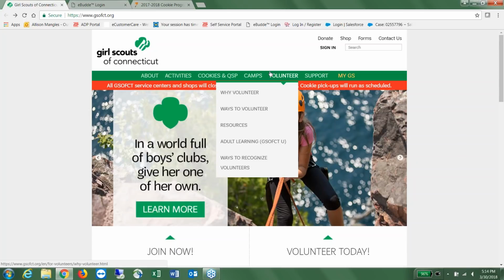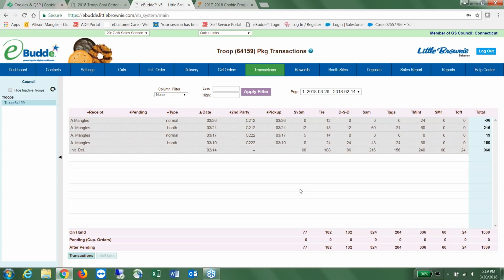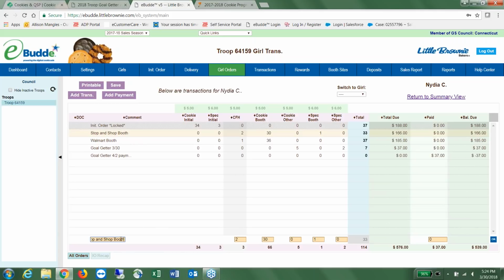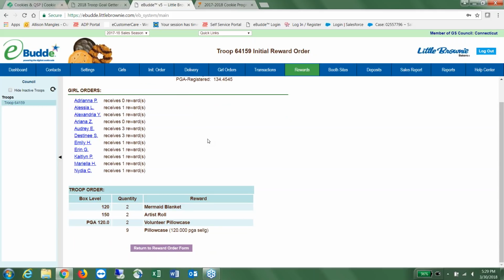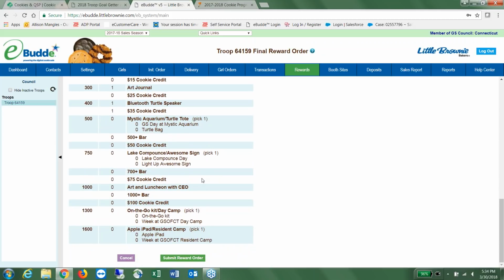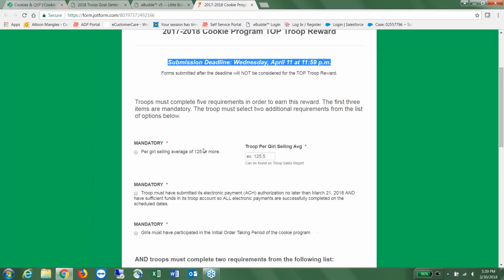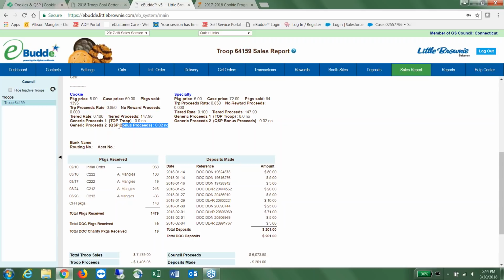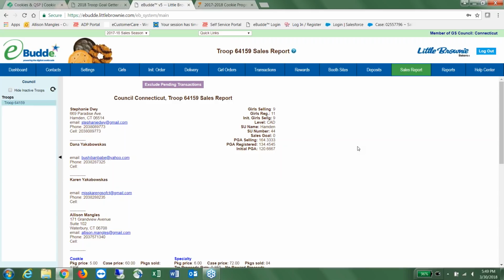Troop Cookie Program Wrap-up Webinar